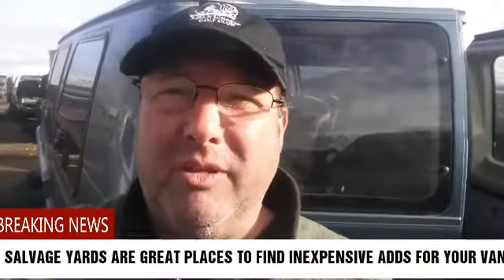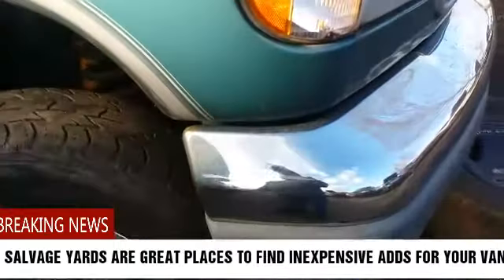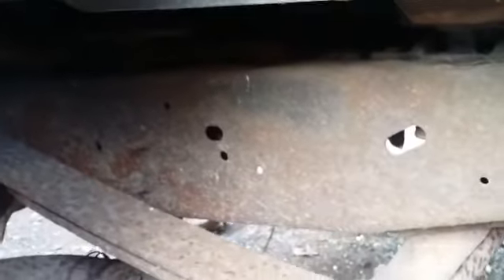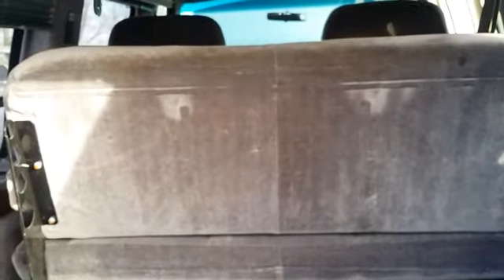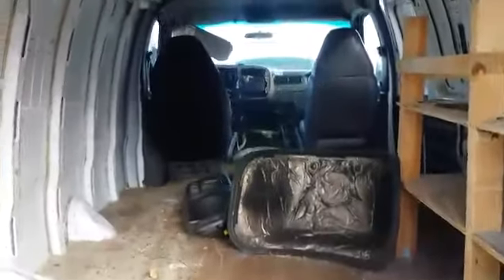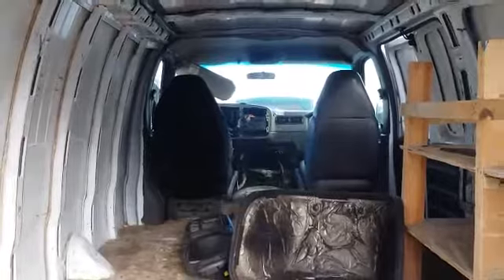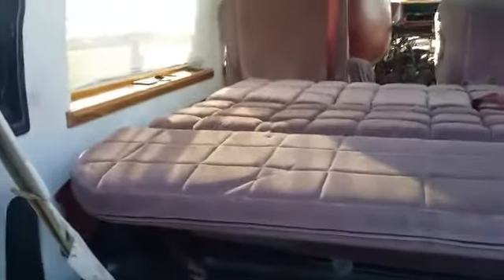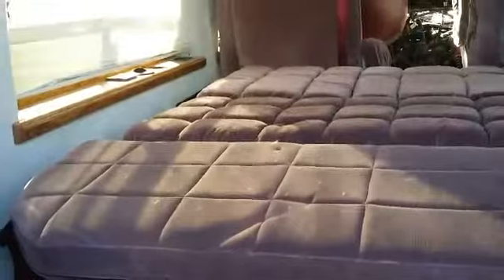DIVORCE THE HORSE - SALVAGE YARD FUN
Today we explore a pull it yourself auto salvage yard.   Good finds are everywhere if you know where to look.  Good items for your stealth camping van upgrades and needs!